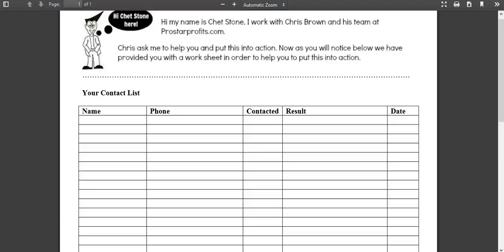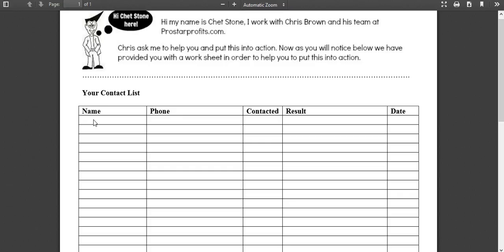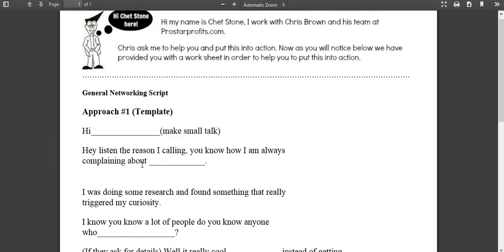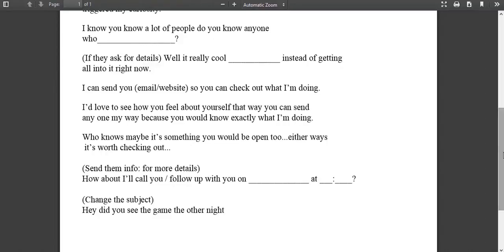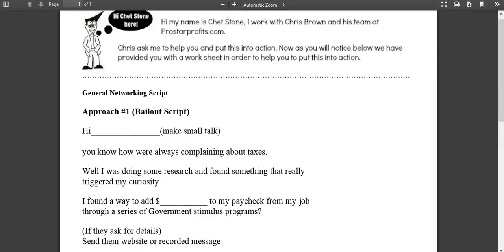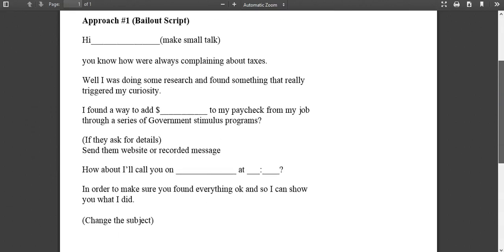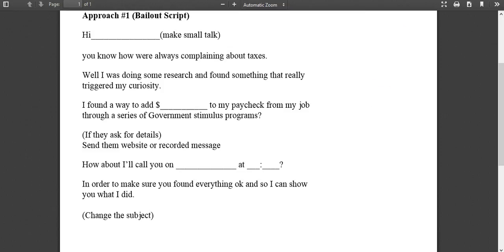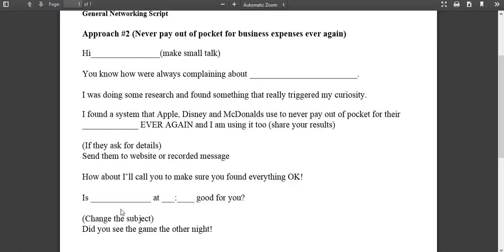Module 1 1 Networking